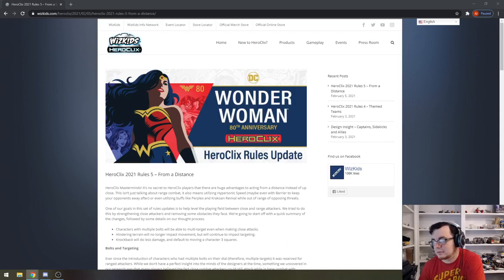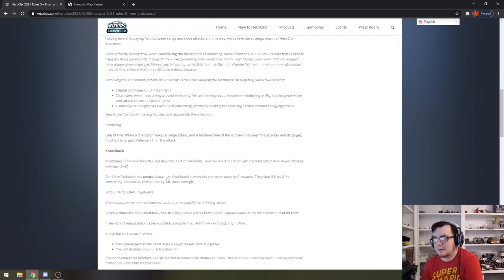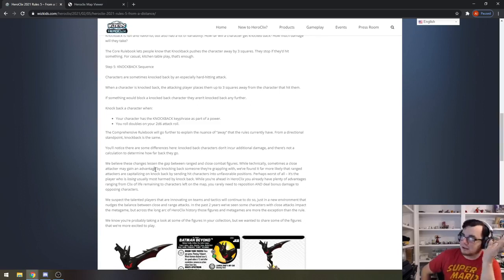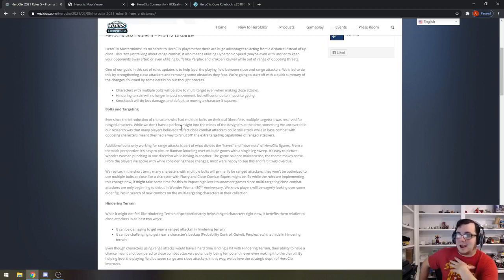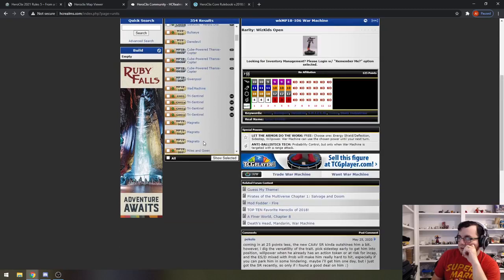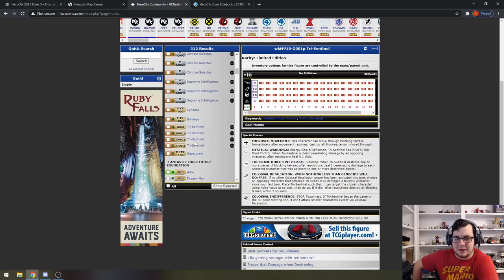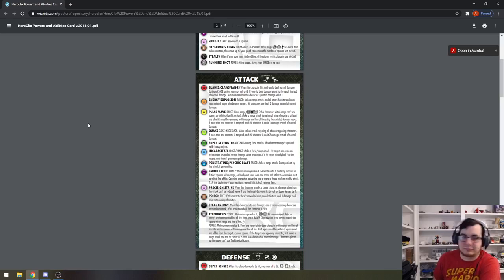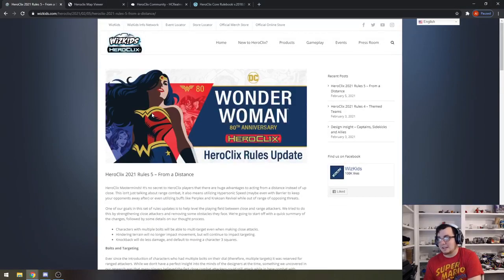Heroclix Rules Update 5: Going the Distance!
Dan and Alex talk the latest rules change concerning hindering, knockback and bolts!

Visit our podcast at –